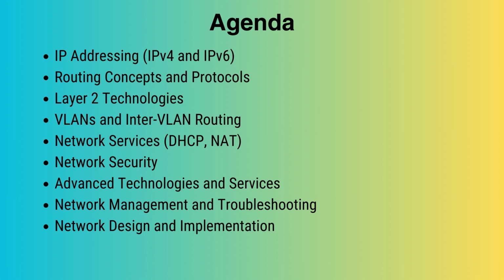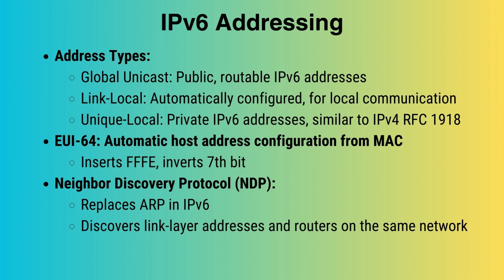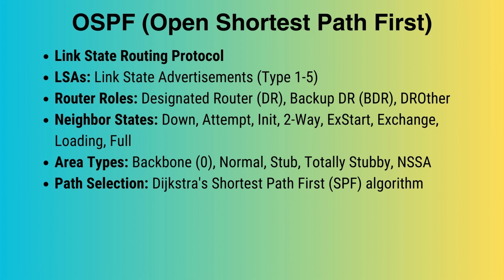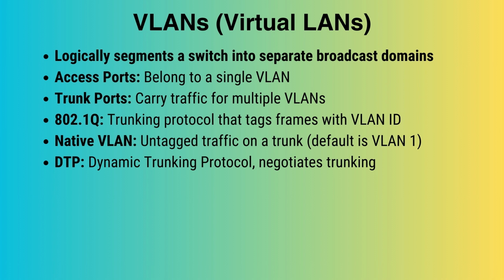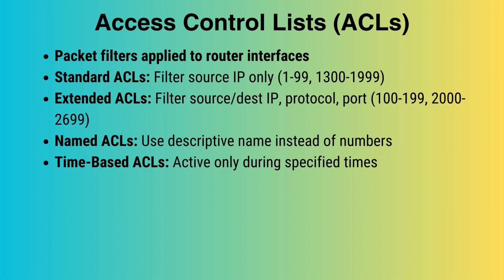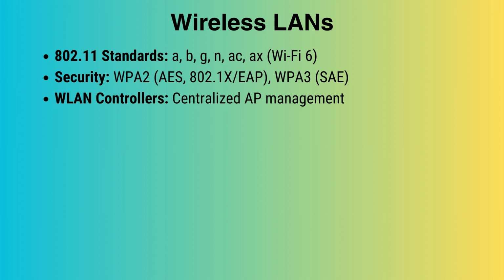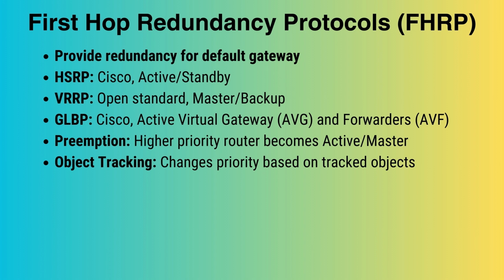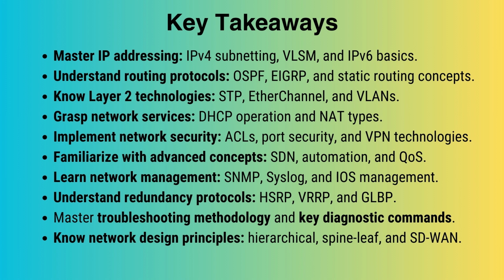REVISE 60-70% of CCNA CONCEPTS, 25 MUST KNOW CCNA CONCEPTS, CCNA Certification Guide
Welcome to our comprehensive CCNA training session! In this video, we cover the 25 most important and highest-weighted concepts essential for the CCNA certification. Whether you're preparing for the CCNA exam or looking to enhance your networking expertise, this session will provide a thorough understanding of both theoretical and practical aspects of networking.

By mastering these 25 critical concepts, you can expect to cover approximately 60-70% of the questions on the CCNA exam, as these topics are central to the certification.

Topics Covered:
IP Addressing (IPv4 and IPv6)
Routing Concepts and Protocols
Layer 2 Technologies
VLANs and Inter-VLAN Routing
Network Services (DHCP, NAT)
Network Security
Advanced Technologies and Services
Network Management and Troubleshooting
Network Design and Implementation

Key Takeaways:
Master IP Addressing: Understand IPv4 subnetting, VLSM, and IPv6 basics.
Routing Protocols: Learn OSPF, EIGRP, and static routing.
Layer 2 Technologies: Grasp STP, EtherChannel, and VLANs.
Network Services: Get to know DHCP operation and NAT types.
Network Security: Implement ACLs, port security, and VPN technologies.
Advanced Technologies: Explore SDN, automation, and QoS.
Network Management: Utilize SNMP, Syslog, and IOS management.
Redundancy Protocols: Understand HSRP, VRRP, and GLBP.
Troubleshooting: Master diagnostic commands and methodologies.
Network Design Principles: Apply hierarchical, spine-leaf, and SD-WAN architectures.

By mastering these 25 critical concepts, you'll be well-prepared to handle approximately 60-70% of the questions on the CCNA exam, ensuring you're ready to tackle this certification with confidence.